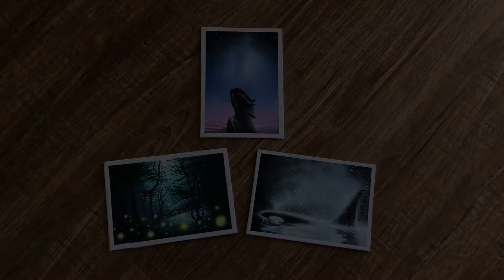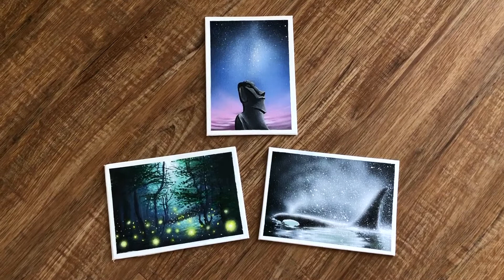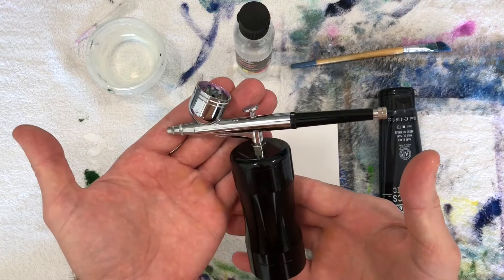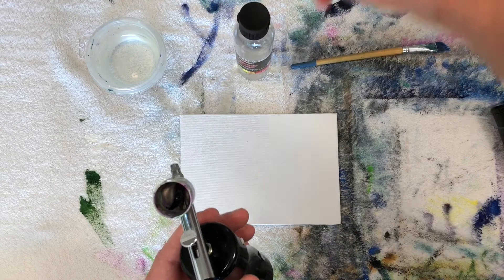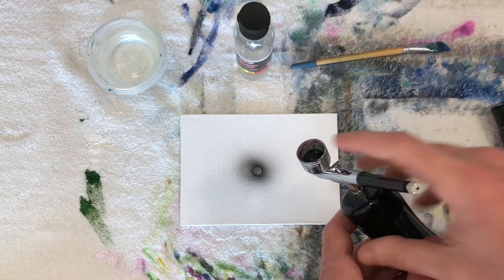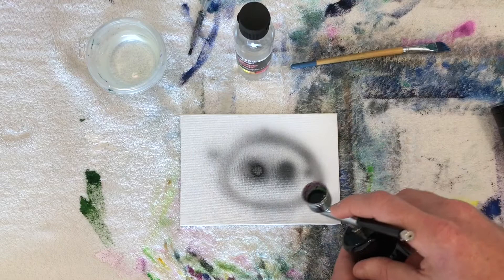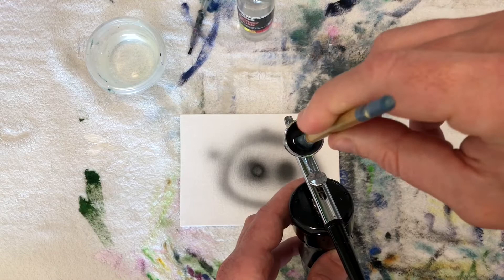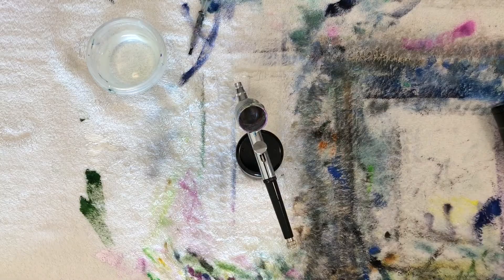How to Airbrush and Enhance Your Acrylic Paintings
Acrylic Airbrush Paint